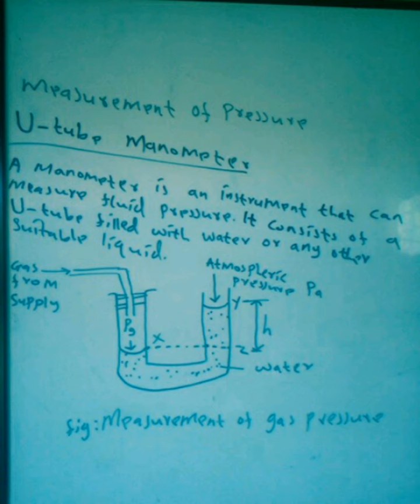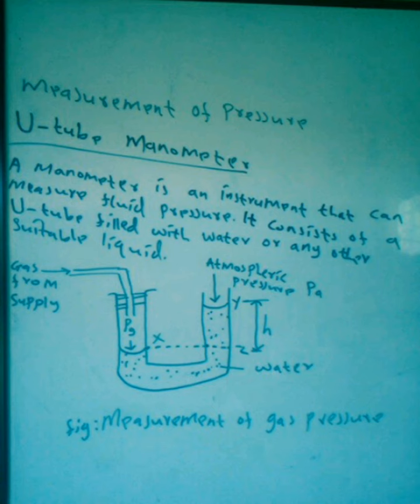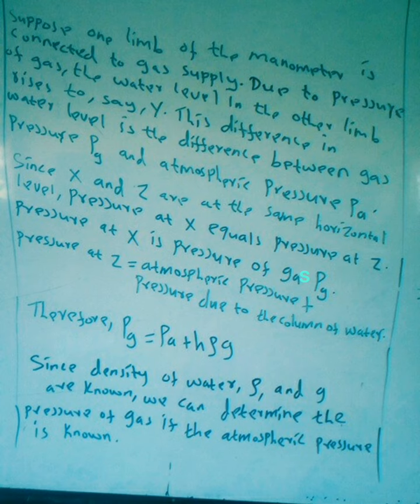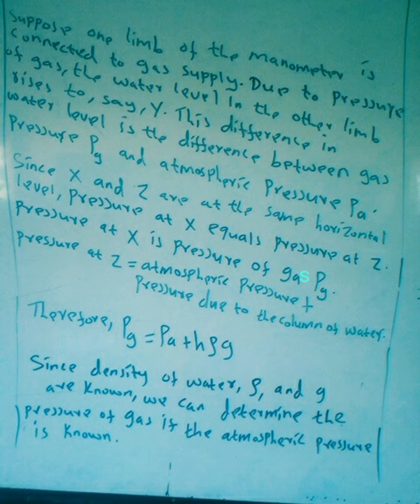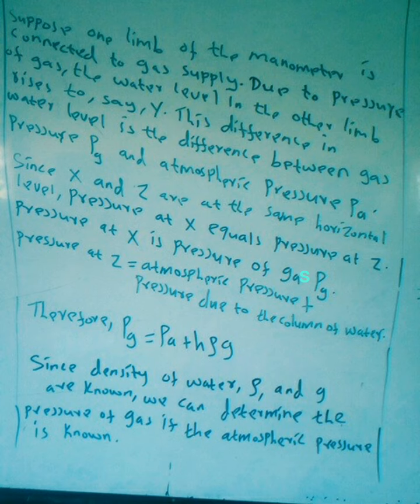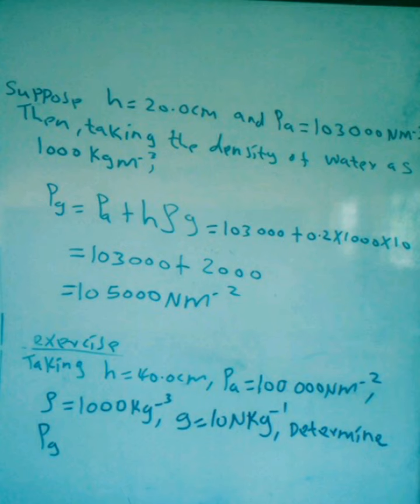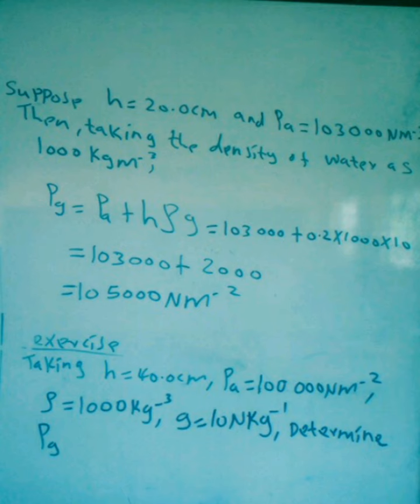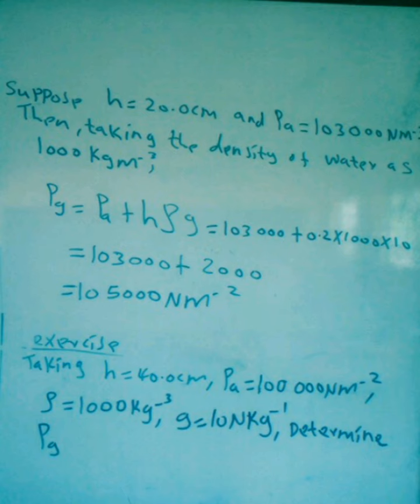Physics-pressure measurement. how a pressure of a gas can be determined using a U tub manometer.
Measurement of pressure using a U- tub manometer. We describe how pressure of a gas can be measured using a U tube manometer.The determination of the gas pressure is done and an example is given.
A numerical example as been given also to help learners internalize the concept well.